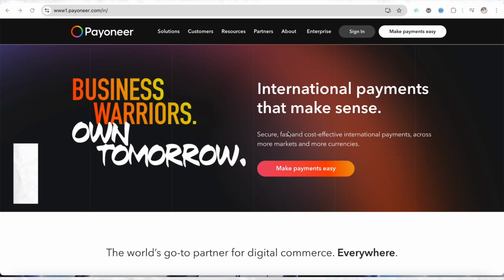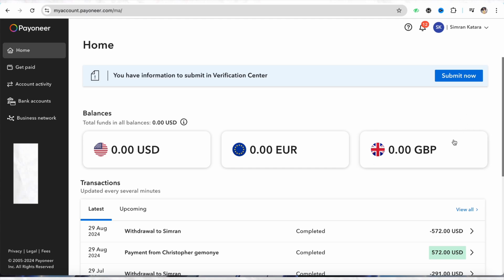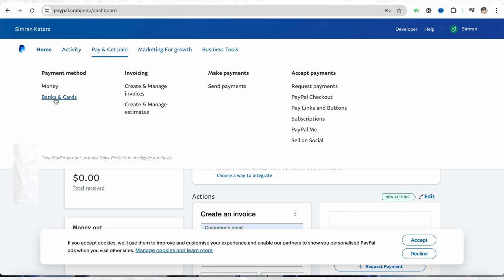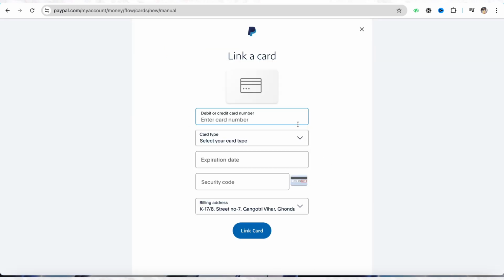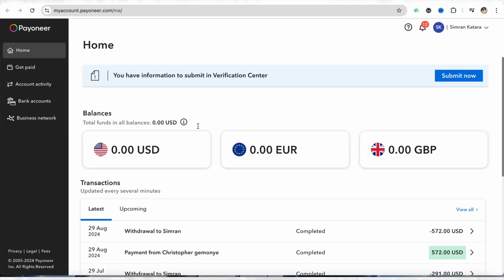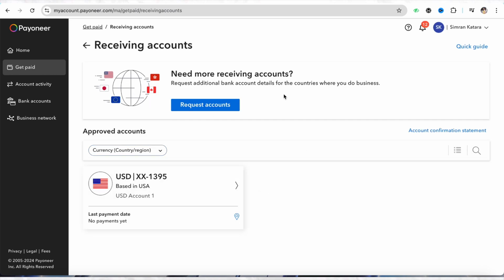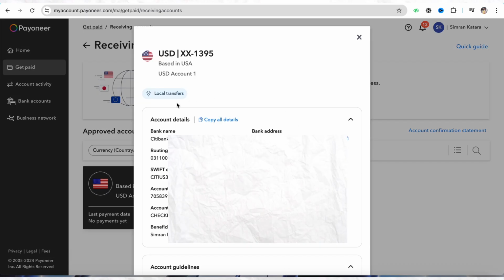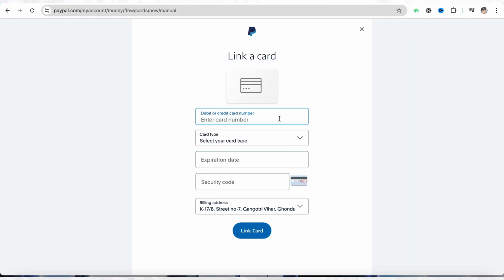How to link Payoneer account to PayPal | Navigate Now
In This Video, learn How to link Payoneer account to PayPa.